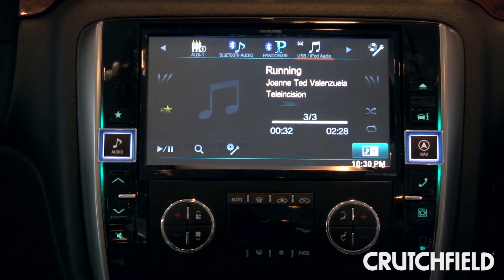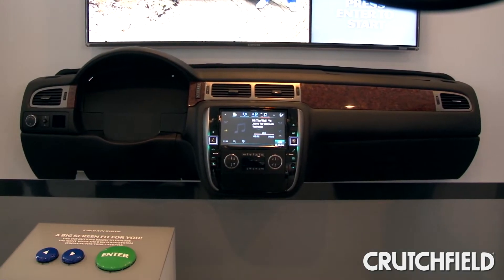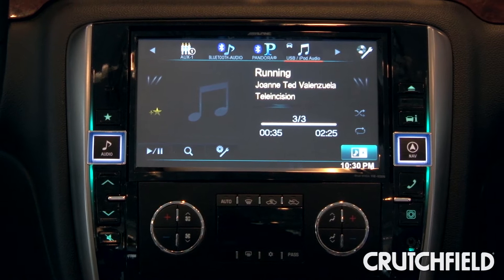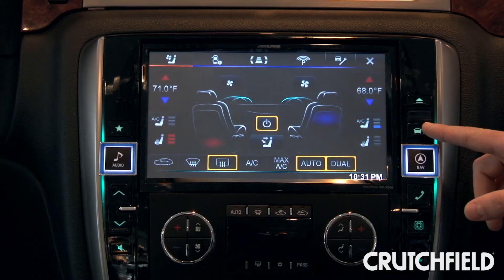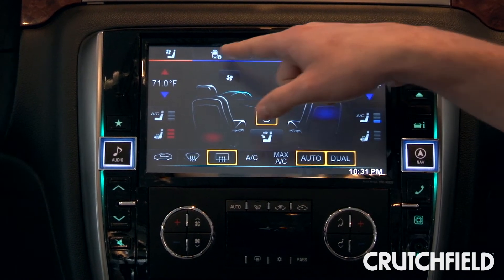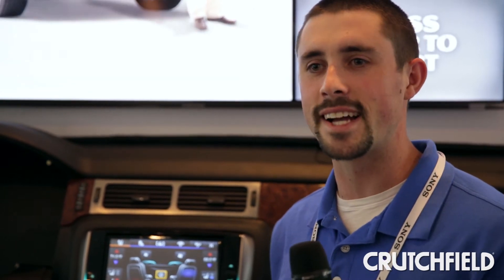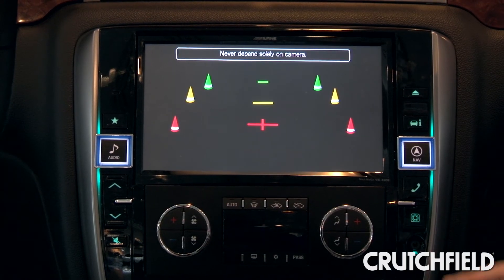Alpine X009-GM 9" Factory Radio Replacement | Crutchfield Video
Alpine's X009-GM receiver gives you a massive 9" screen and navigation system in select 2007-up Chevy/GM trucks and SUVs. You can even keep factory extras like OnStar®, and the X009-GM works with Siri® Eyes Free.